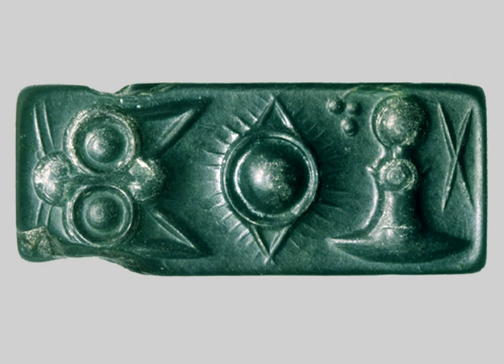Cretan hieroglyphs | Wikipedia audio article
This is an audio version of the Wikipedia Article:
Cretan hieroglyphs

SUMMARY
Cretan hieroglyphs are generally considered undeciphered hieroglyphs found on artefacts of early Bronze Age Crete, during the Minoan era. It predates Linear A by about a century, but the two writing systems continued to be used in parallel for most of their history.